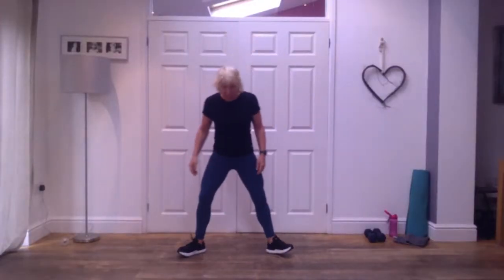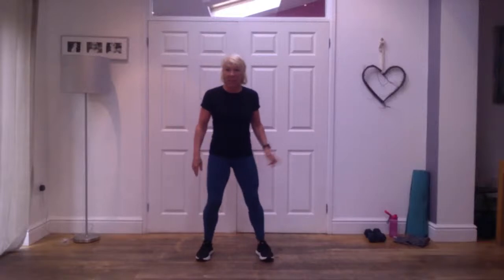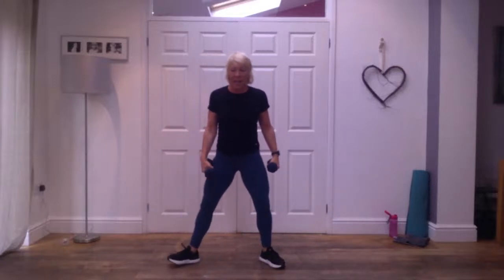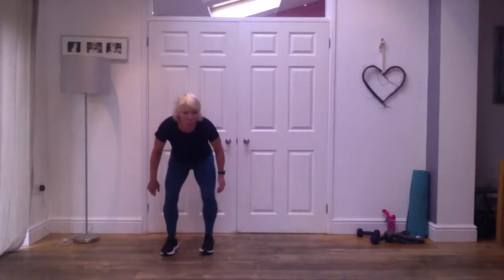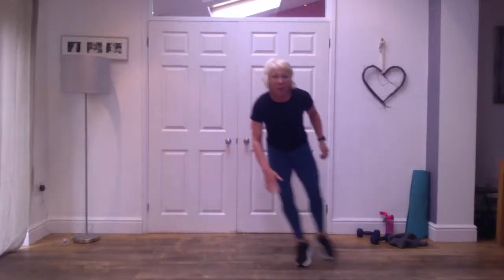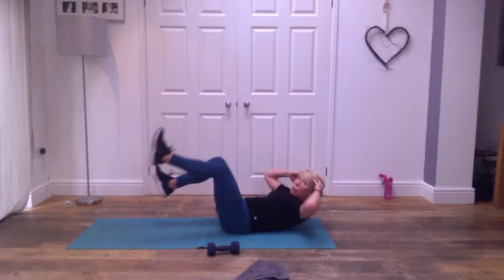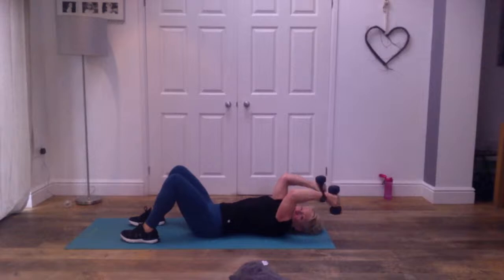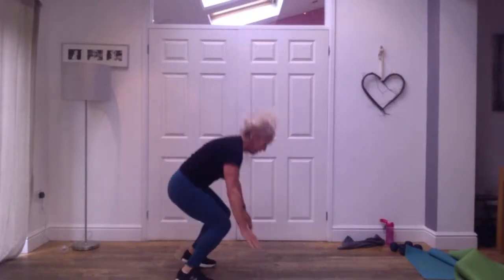FRIDAY 19 JUNE : The Fabulous Friday LIVE workout 7.00am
A section of legs.
Then cardio.
A section of upperbody and core
Then cardio.
Done.  xxx